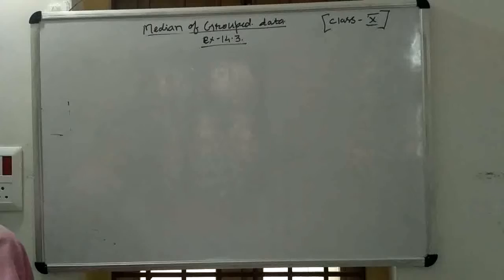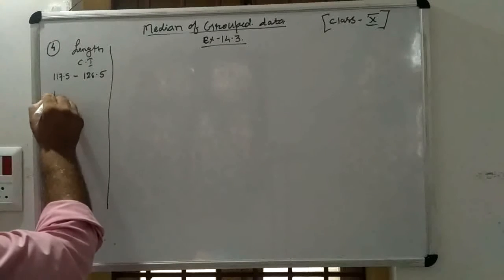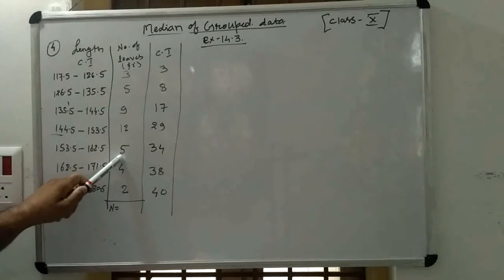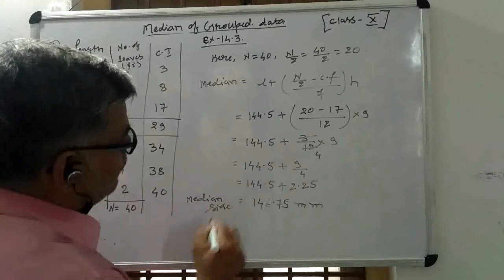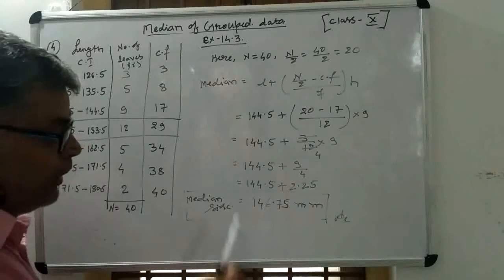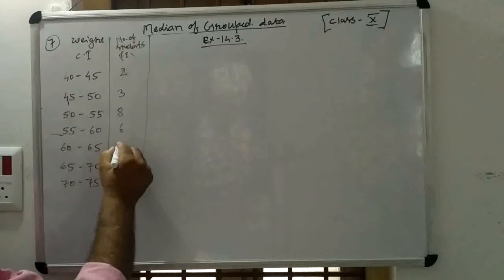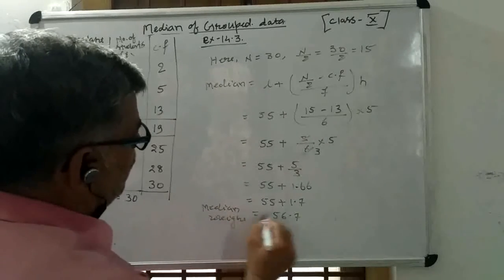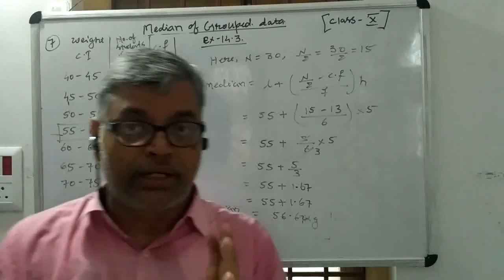Class 10, Median of Grouped Data ex 14.3